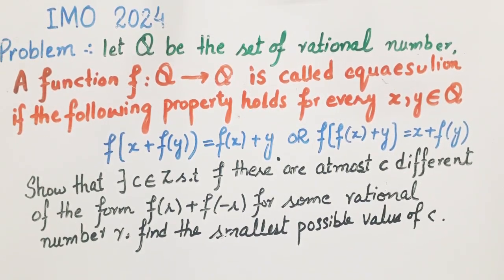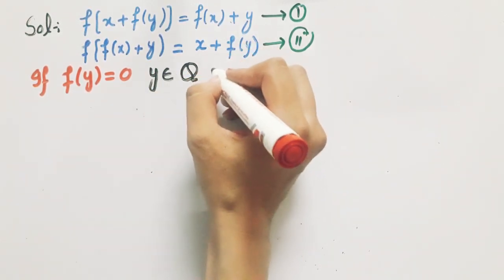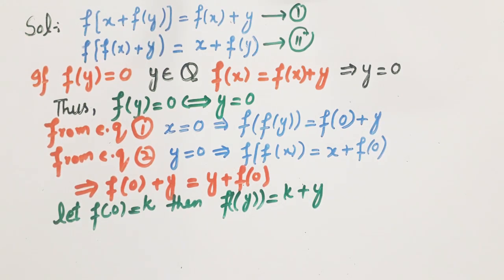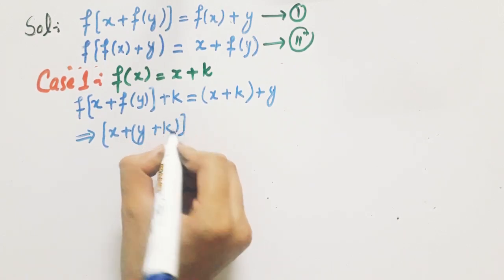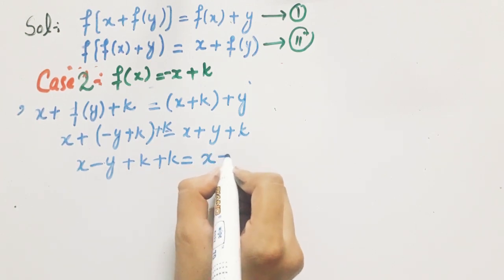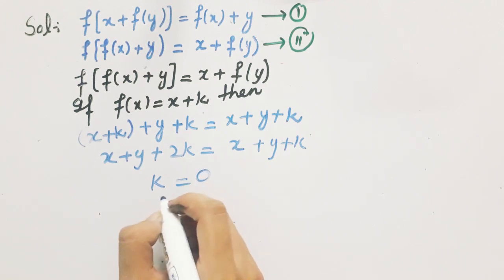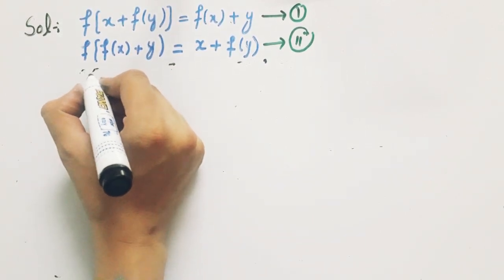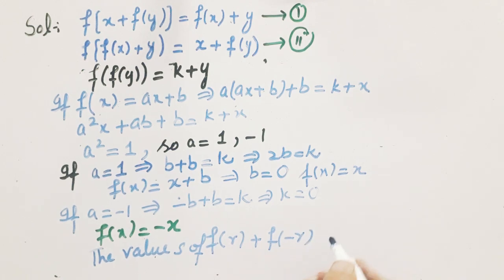IMO Math 2025 | Solving One of the Toughest IMO 2024 Problems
math
maths
mathematics
imo past papers
past paper
imo math 2024 problem
math olympiad
math solver 1117
math solver
math olympiad 2025
imo preparation 2025
imo results 2024-25
olimpiadas matematicas ñandu
imo 2026
imo exam
mathematics
olympiad math
international mathematical olympiad
question
imo math
fun math challenges
math enrichment ideas
olympiad level questions for beginners
math for smart kids
brain teaser math
math question
math olympiad questions
math problems
matemática difícil
maths problem
mathematics
Olympiad 2025
question
book
imo
olympiad
olympiad math
maths olympiad
imo 2025
math olympiad
olympiad math preparation
how to prepare for olympiad math
imo math
aops
imo preparation 2025
mathsolver1117
mathsolver
imo 2024 solution
advanced math
olympiad training
usa math contest
high school math
math genius problem
solve imo question

This video breaks down a real International Mathematical Olympiad (IMO) 2024 problem step by step.
Whether you're a high school math genius from the USA, UK, Canada, Australia, or Germany, this is your chance to test your skills.
Watch closely as we explore deep problem-solving strategies and mathematical thinking at an elite level.
This isn’t just a solution — it’s a complete learning experience for future Olympiad champions.@mathsolver1117